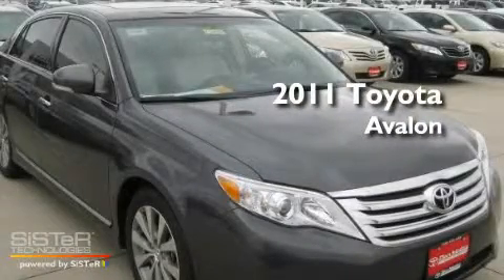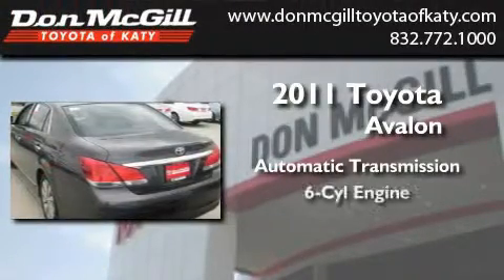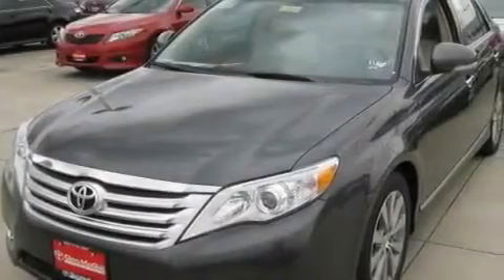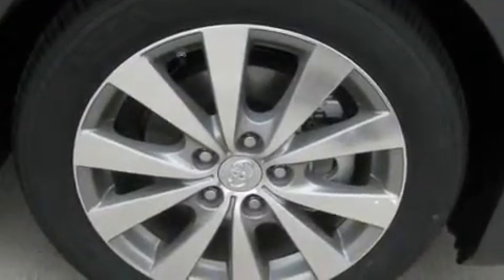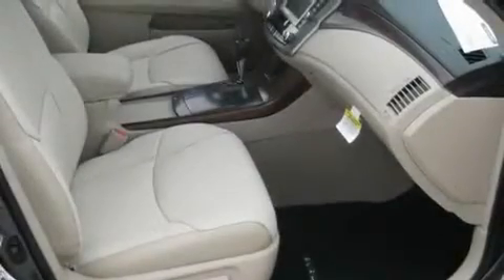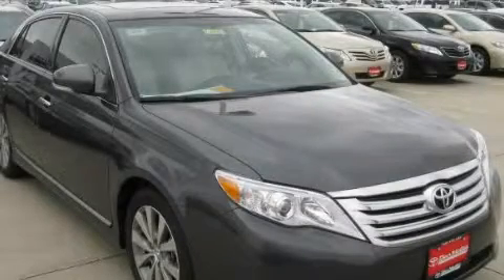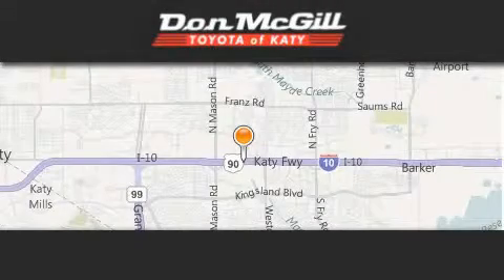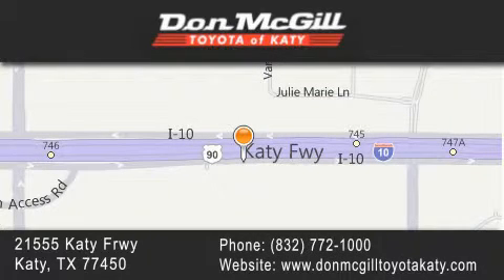2011 Toyota Avalon Katy TX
Year : 2011
 Make : Toyota
 Model : Avalon
 Engine : V6
 Trans . : Automatic
 Exterior : Magnetic Gray Metallic

 Interior : Ivory
 Stock : K30650

 2011 Toyota Avalon Katy TX